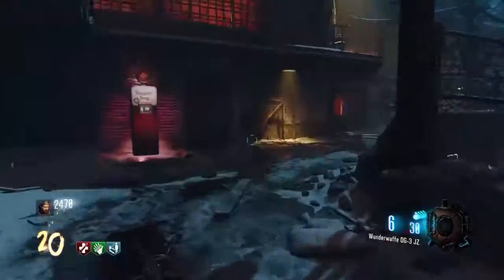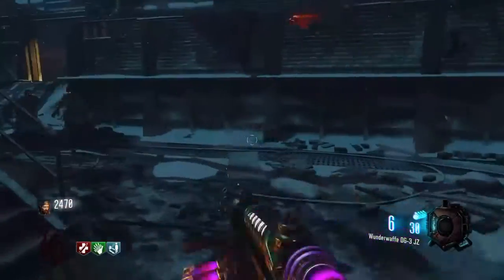Top 5 Best Guns In The Giant (Black Ops 3 Zombies)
I know I'm really late to do these types of videos but I considered since Black Ops 3 Zombies is done I can do a series like this on my channel.